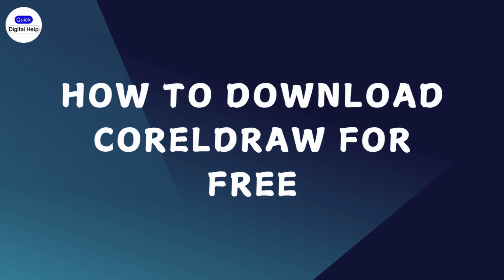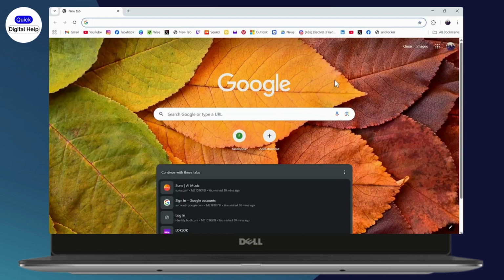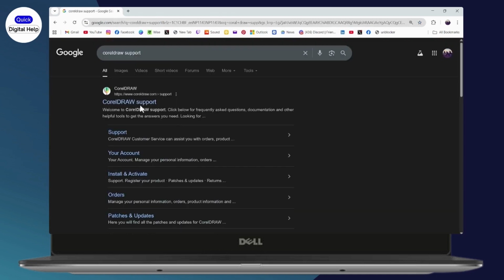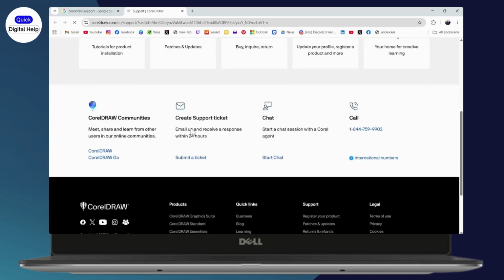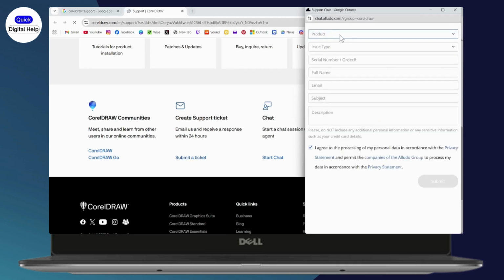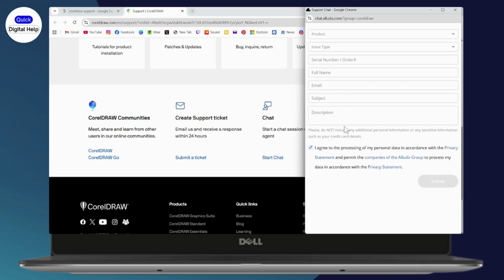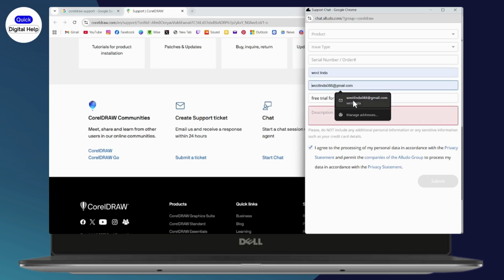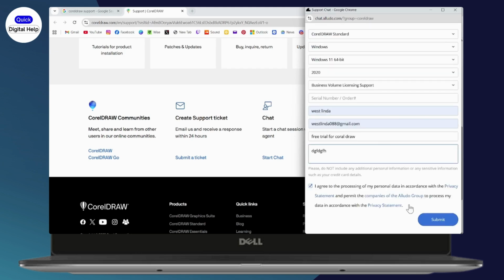How To Download CorelDraw For FREE — Download Official Trial & Install Guide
How To Download CorelDraw For FREE

If you’re wondering how to download CorelDraw for free, this guide focuses on requesting a trial through the official support ticket so you can verify CorelDraw works smoothly before purchasing. After you complete how to download CorelDraw for free, you’ll be able to open the app, explore tools, and confirm performance on your device—without committing upfront. This matters because how to download CorelDraw for free lets you test stability, check features that fit your workflow, and make an informed decision. Using the support ticket route also keeps everything tied to your details, so your request and follow-up stay organized. Once how to download CorelDraw for free is successful, you can continue designing, reviewing files, and getting comfortable with the interface.

00:00 Introduction
00:10 How To Download CorelDraw For FREE

coreldraw download for free, how to download for free coreldraw, download coreldraw for free, coreldraw how to download for free, download for free coreldraw